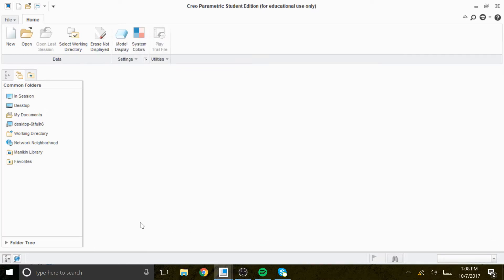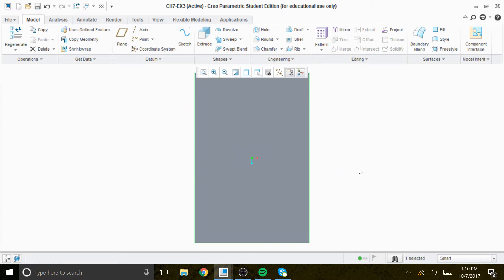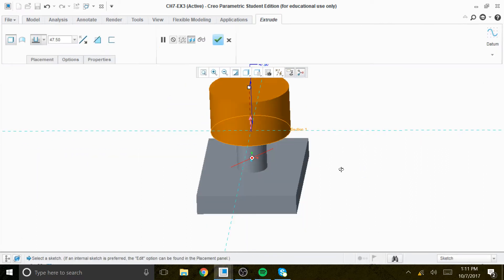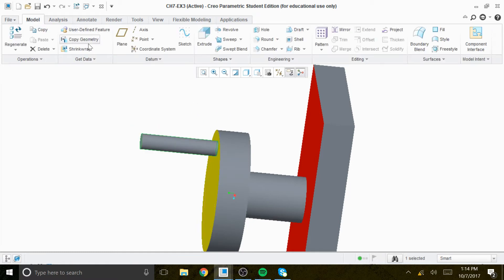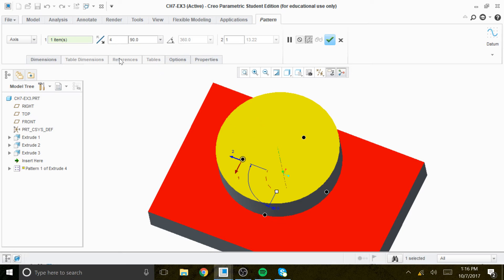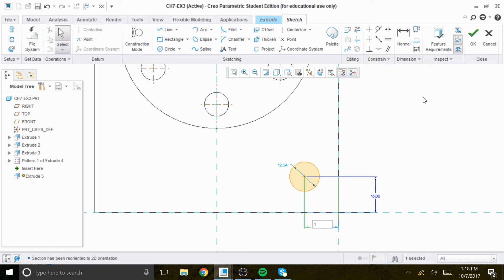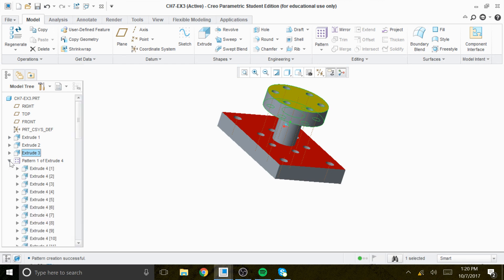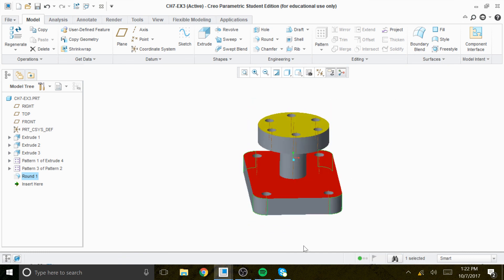Chapter 7 Exercise 3 - Solid Model